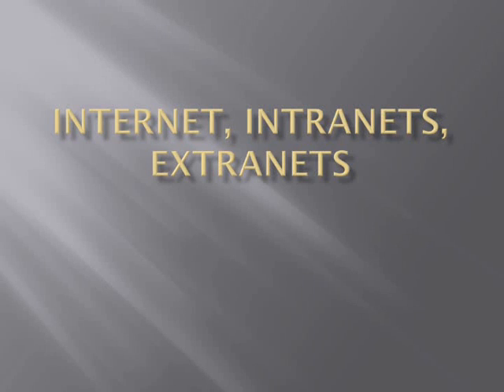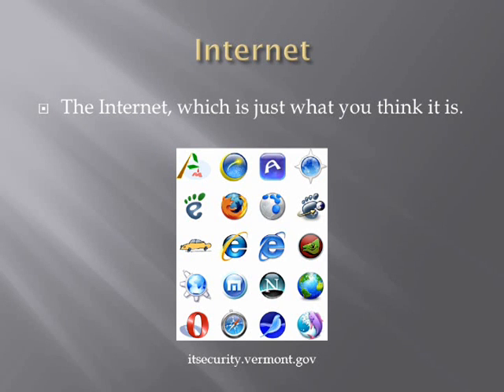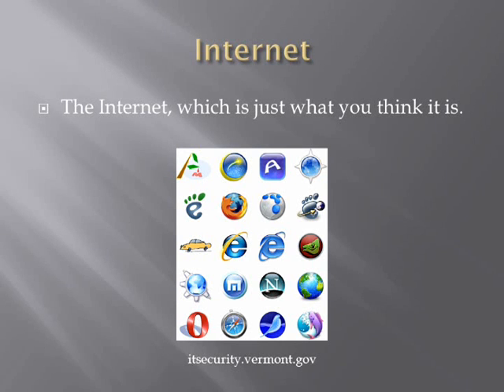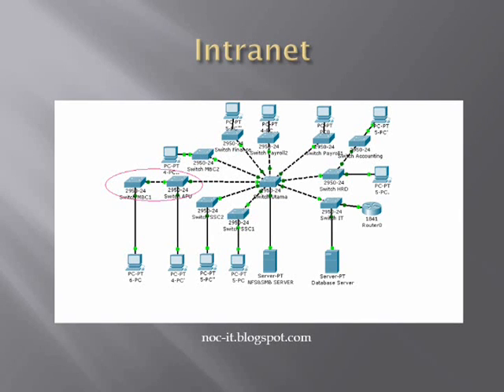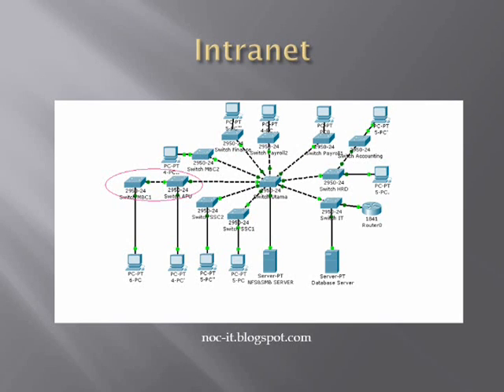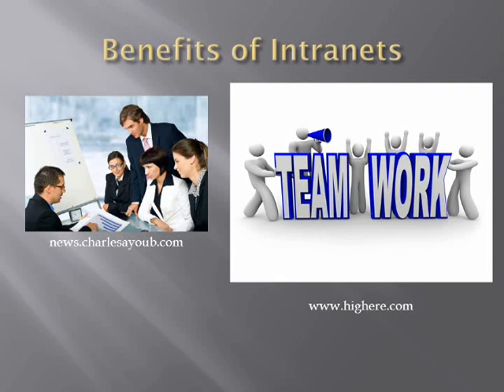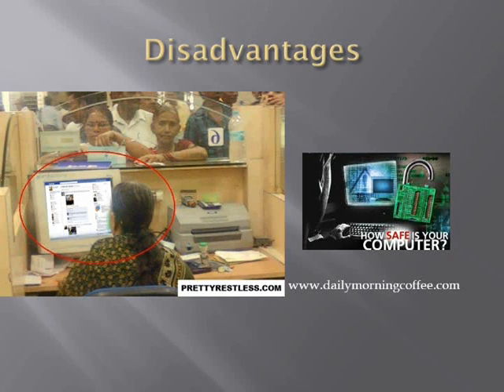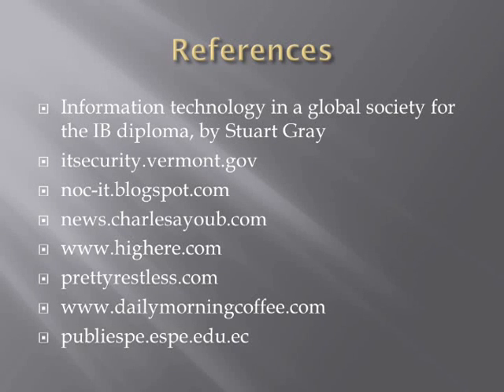Internet, Intranet and Extranets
ITGS Ch.9 Business